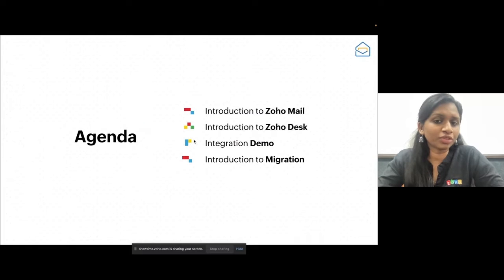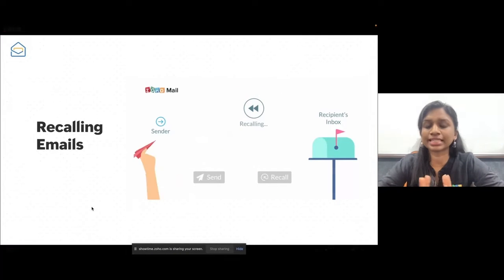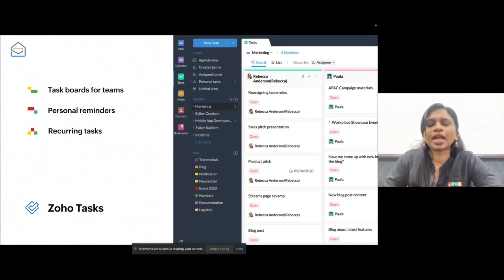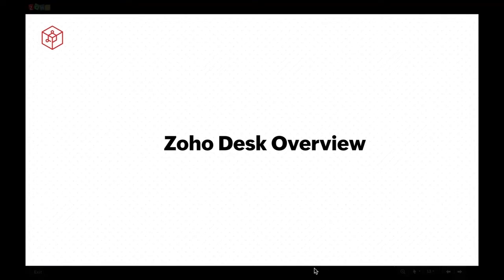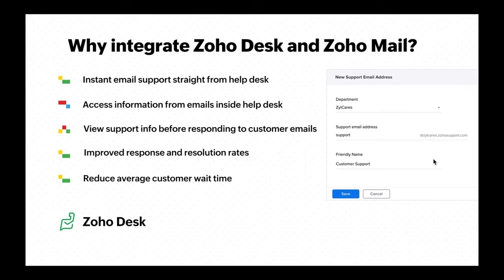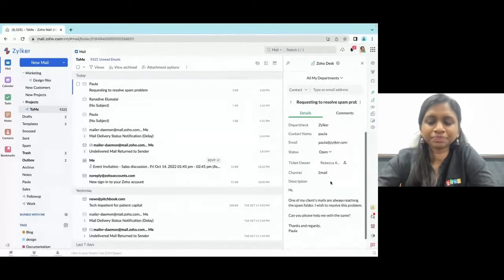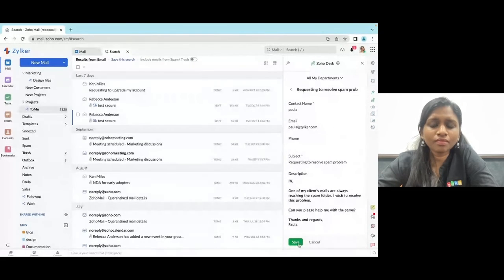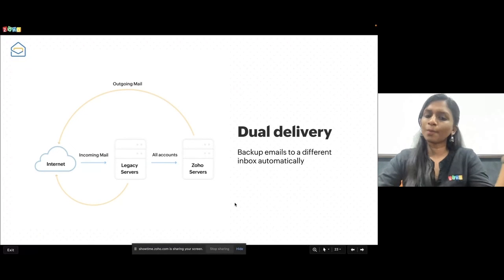[Webinar] Explore Zoho Mail and desk integration - Empower your customer success teams!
In this webinar, you can learn when to use these 2 apps and how the contextual integration can help you strengthen your bonding with the customers. You will also learn to create tickets, assign them, search through them and view details right from your Inbox. Zoho desk enhances your experience at resolving your customer queries via contextual and seamless data flow between these apps, thereby reducing the time and effort.

Timestamp

00:00  Introduction
01:03  Overview of Zoho Mail
12:50  Overview of Zoho Desk
22:00  Integration Demo
28:32  Introduction to Migration